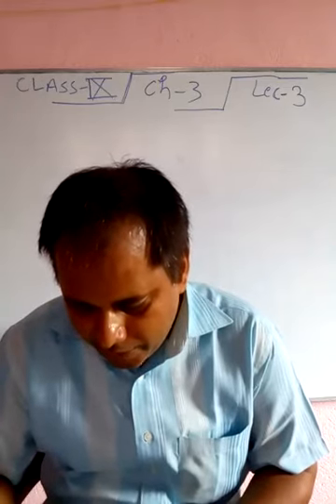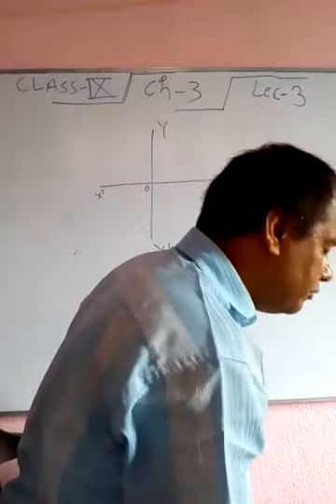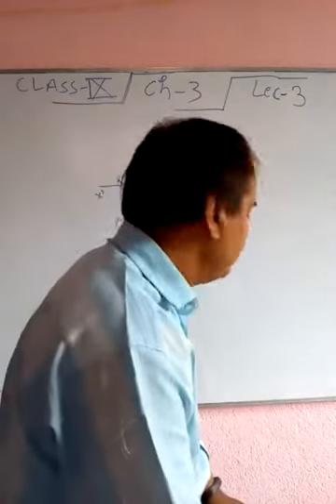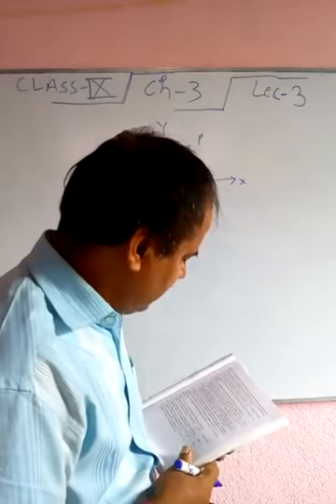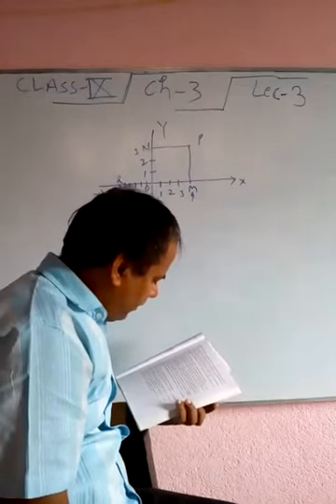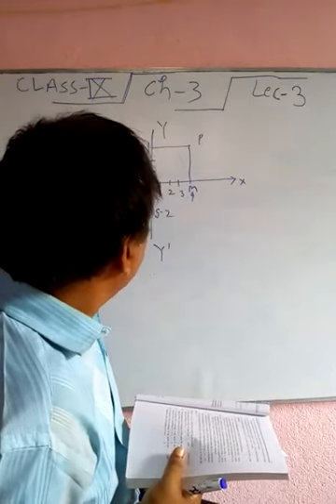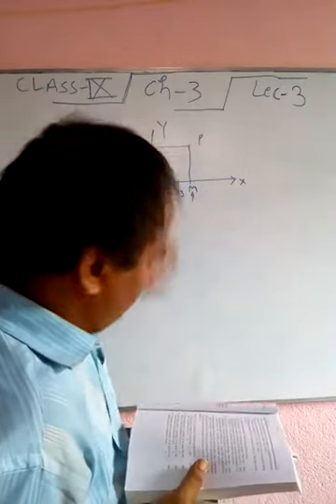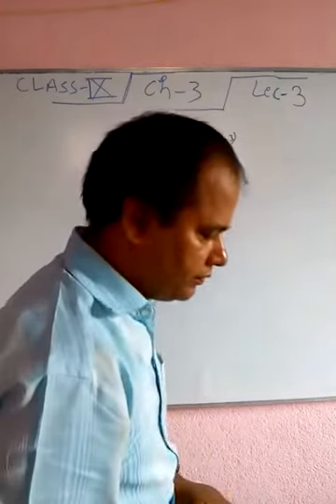Class 9 chapter 3 Lecture 3